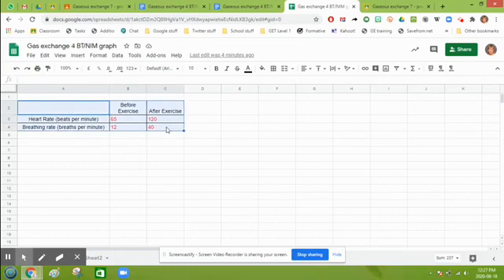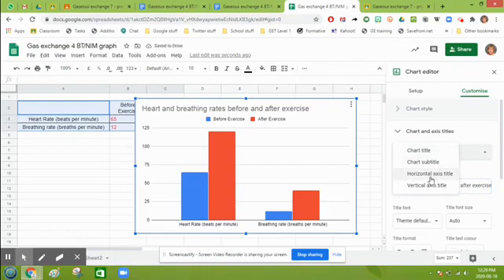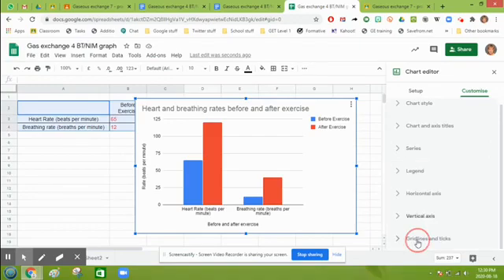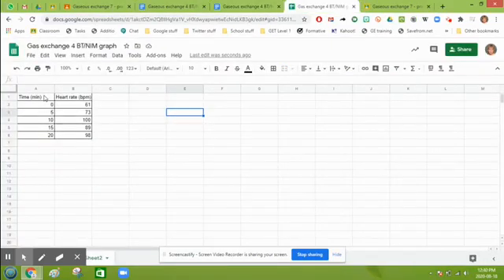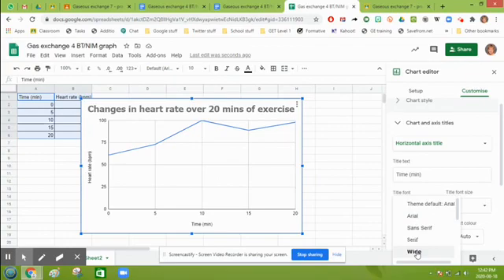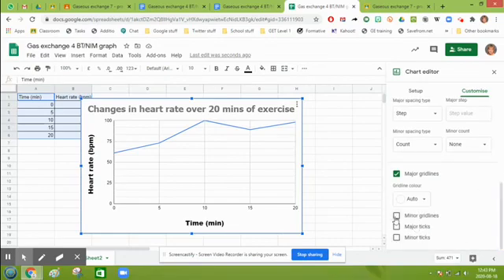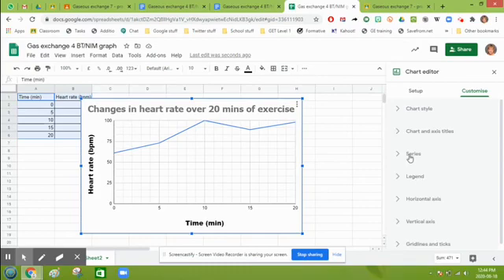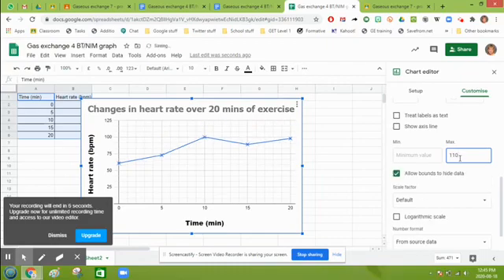Working with basic graphs in Google Apps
How to create bar and line graphs on a computer using Google Apps for Education